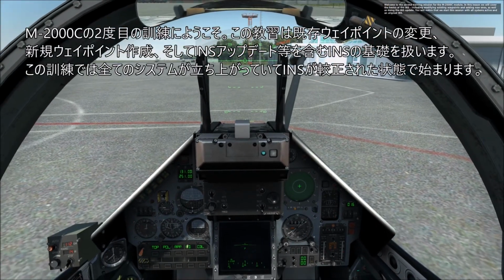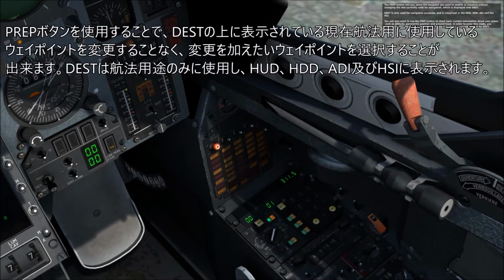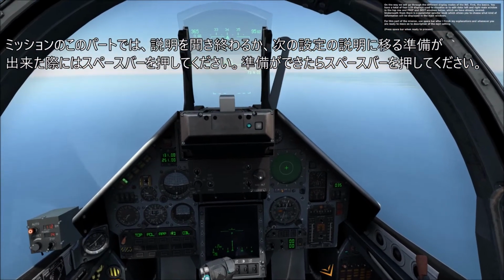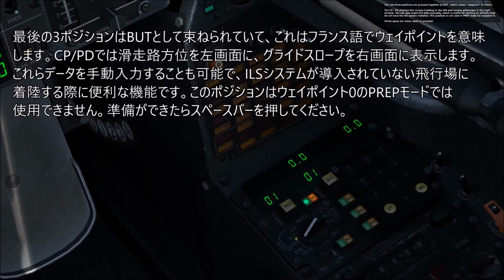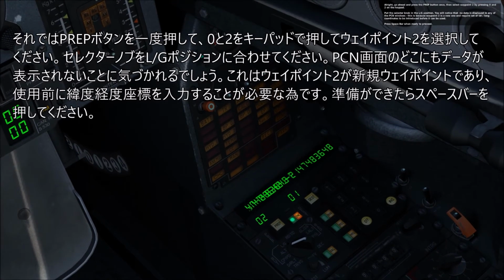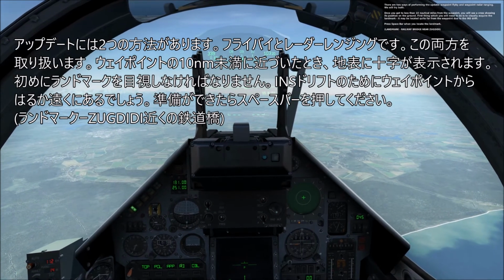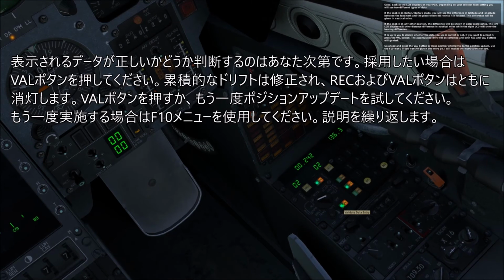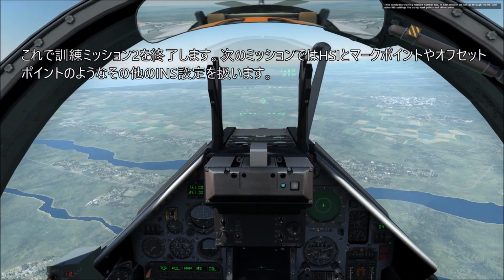[DCS: M-2000C] トレーニング2 INSの基礎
DCSトレーニングミッションの2番目、INSポジションアップデートを含むINS機能の基礎的なトレーニングです。